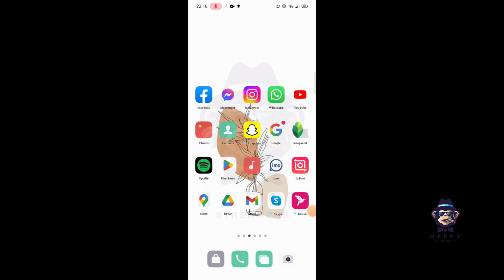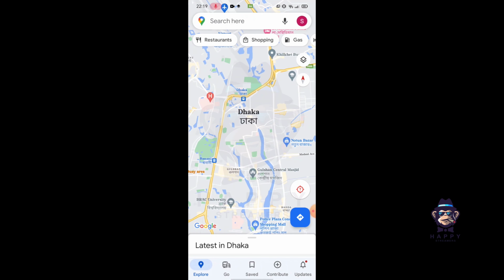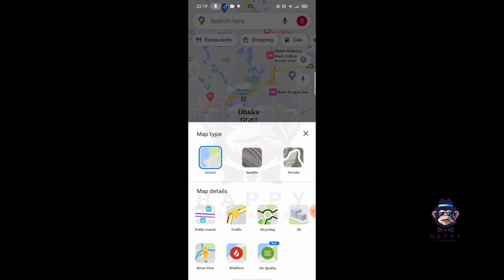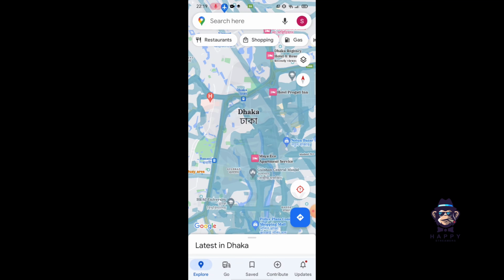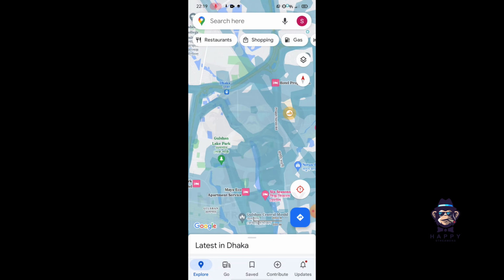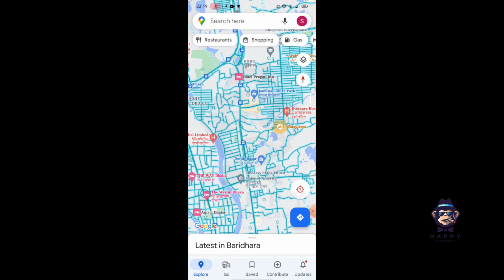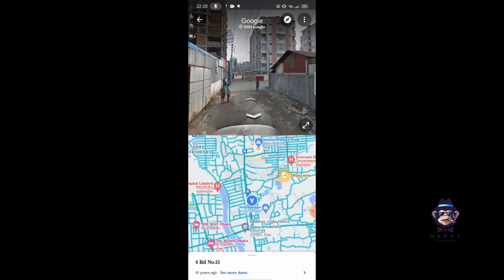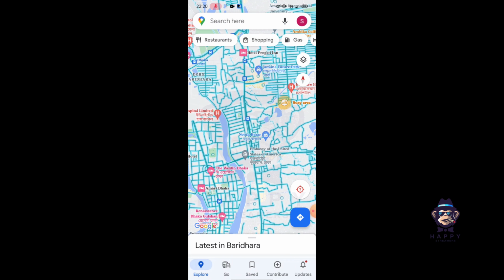How to use google maps street view: A Comprehensive Guide 2025 [New Method]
Welcome to our ultimate guide on how to use Google Maps Street View! Whether you're planning a trip, exploring a new city, or simply curious about a specific location, Google Maps Street View offers a fascinating and immersive experience. In this tutorial, we'll walk you through the various features and techniques to help you navigate and make the most of this powerful tool.

In this video, you'll learn:

1. How to access Google Maps Street View on desktop and mobile devices
2. Navigating through the street view interface
3. Using the on-screen controls to move around and explore
4. Zooming in and out for detailed views
5. Rotating the camera perspective for a 360-degree look
6. Interacting with points of interest and landmarks
7. Enabling fullscreen mode for a more immersive experience
8. How to switch between street view and satellite view
9. Sharing and embedding street view panoramas
10..Helpful tips and tricks to enhance your street view exploration

Unlock the potential of Google Maps Street View and embark on a virtual journey like never before! Join us in this tutorial and become a street view expert.